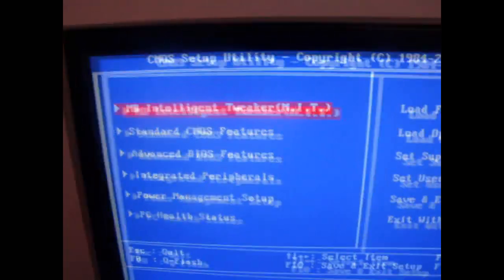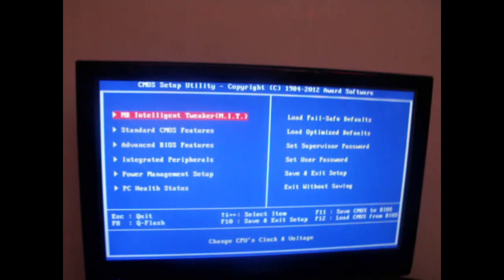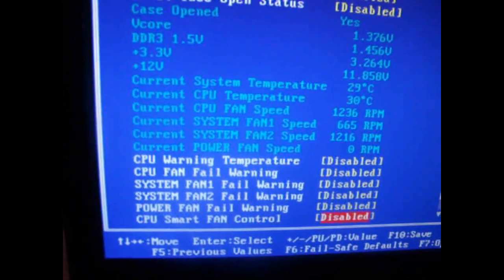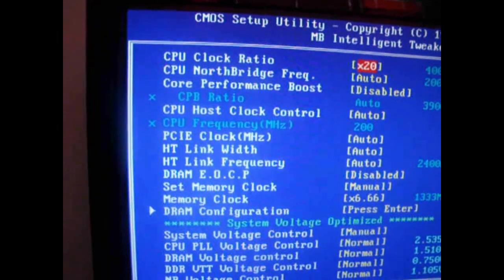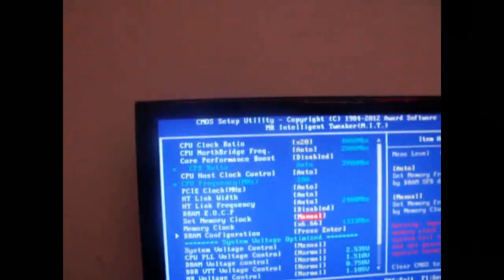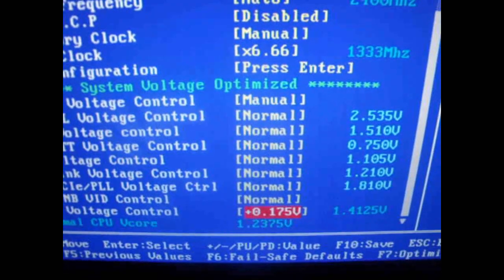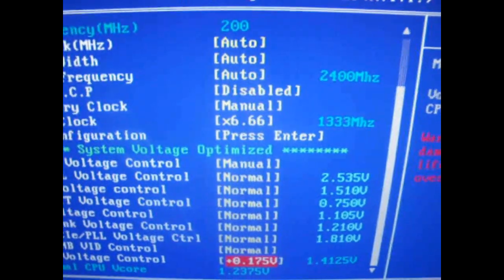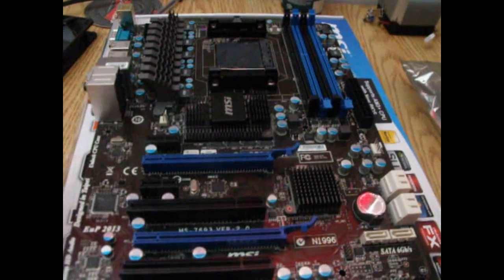How to OverClock a AMD CPU (FX-6100) Part 1 of 3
Overclocking. a FX-6100 to 4ghz and 4.2ghz

"Note" to change the Cpu voltages you have to change System voltage control to manual

I will do a more detailed video vary soon about front bus Overclocking and how to get it higher and also front bus with multiplier

 A short list of cooler's  all in one Sealed water coolers
Cosair H100,H100i,H80,H90,H110
NZXT Kraken X40,x60
Swiftech H220             NOT SEALED BUT EXPANDABLE (IE.GPU BLOCK)
Cooler Master Seidon 240M
Thermaltake Water 2.0 Extreme

AIR COOLERS

Noctua NH-D14
Thermaltake Frio
Phanteks PH-TC14PE

MY
System
Fx-6100
Gigabyte 970A-D3
Asus Geforce GTX 650 Ti Dual Fan
8gb ram
Zalman Z9 Plus case
any questions,comments or requests just ask!
max cpu temp 70C Fx-6100
ps.I am not responsible for any damage caused by overclocking.
Dave